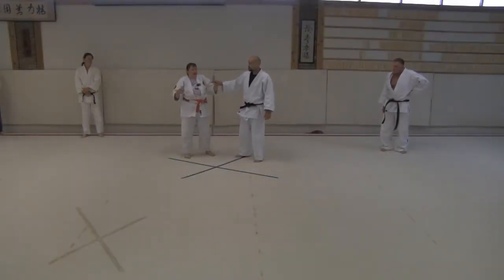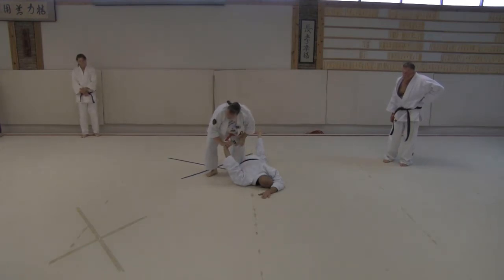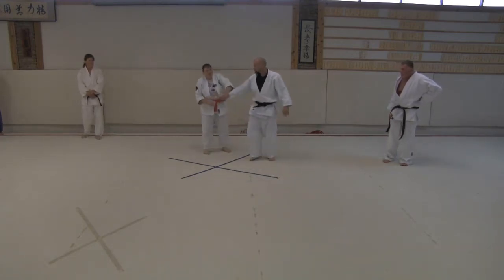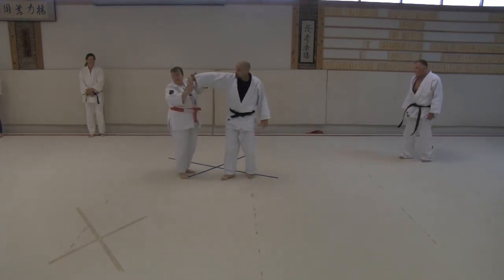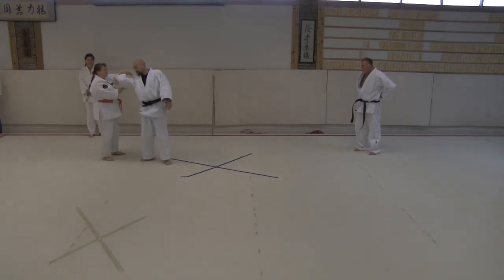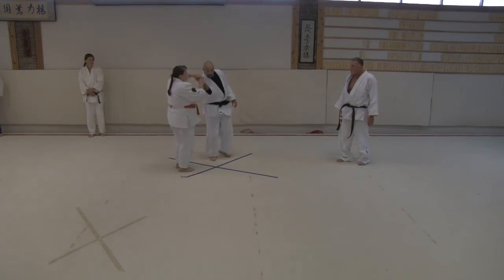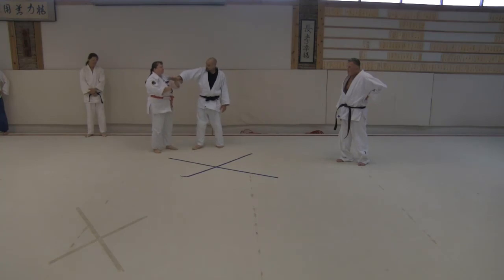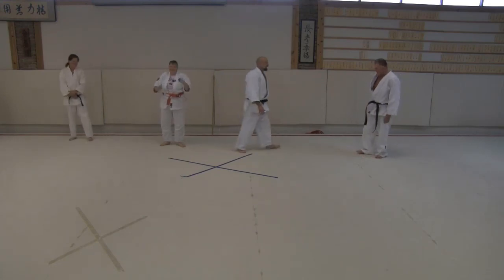Arm Bar, Part 2 - Heather Gawlick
Heather Gawlick from Shinju Dojo Aikido in Longview, Washington teaches arm bars at Windsong Dojo in Oklahoma City in October, 2018.